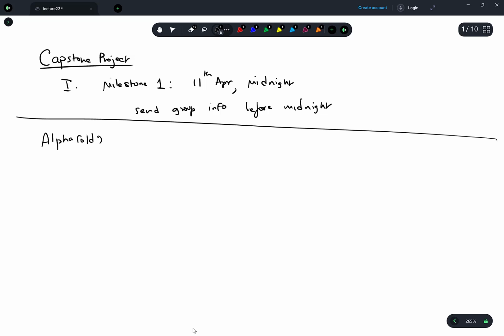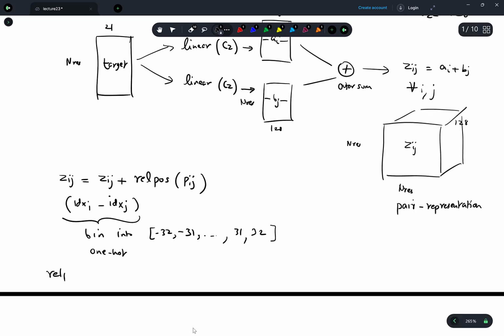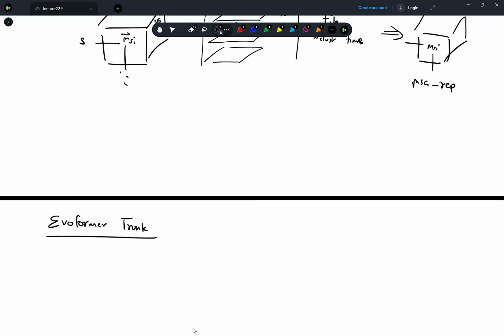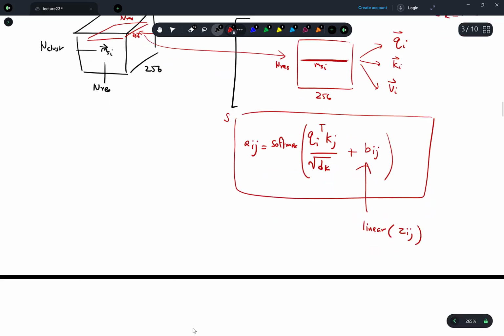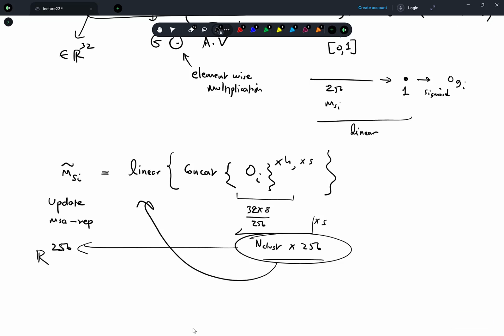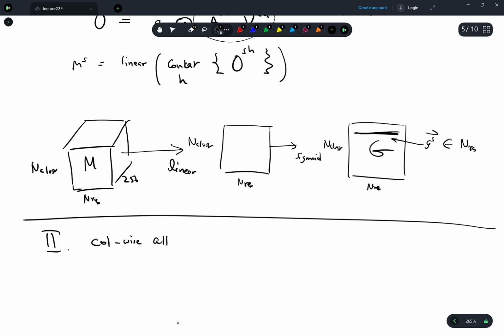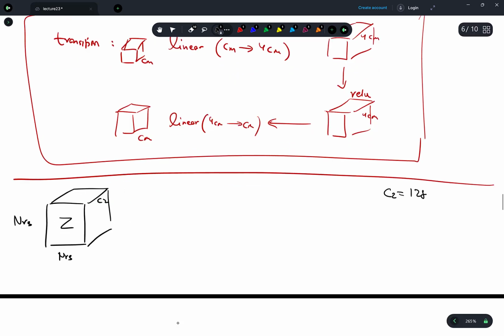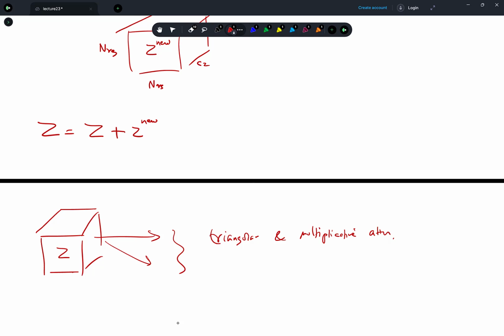Machine Leanring - mlbio - lecture23